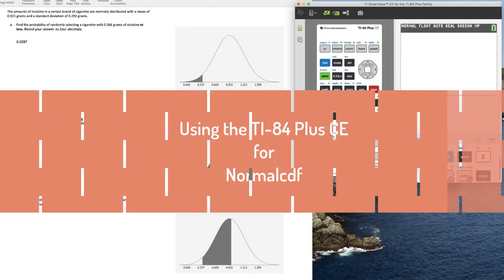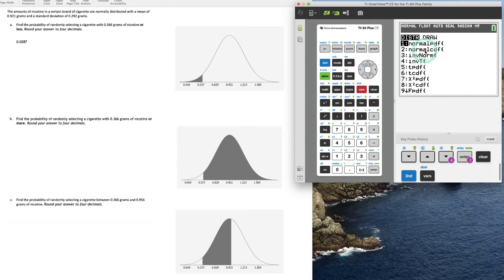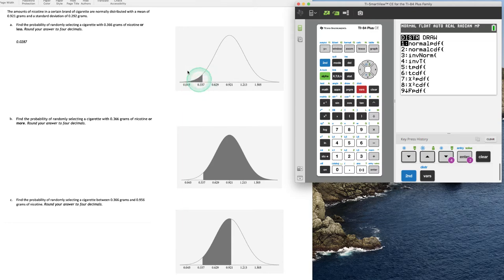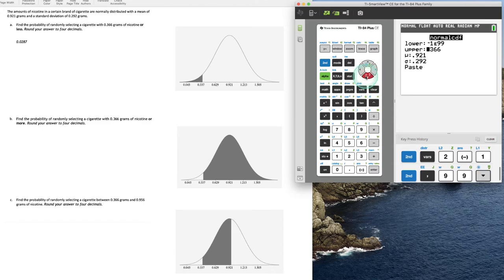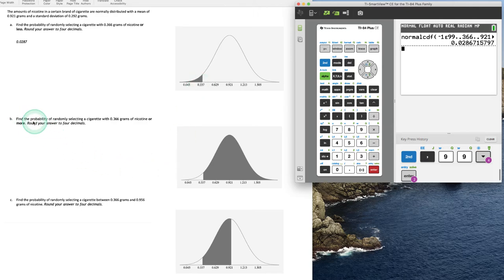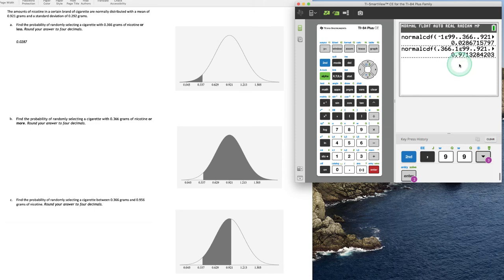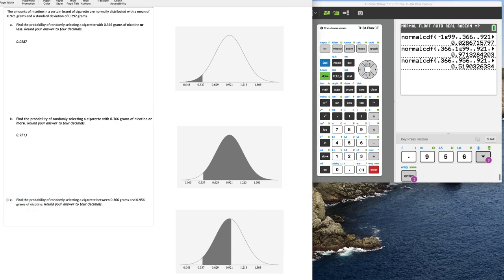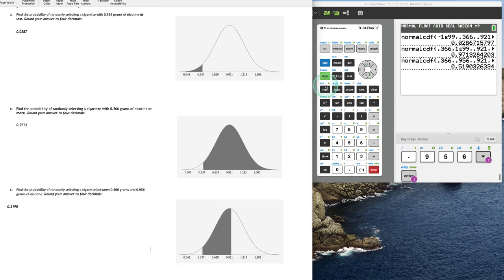TI84PlusCE_Normalcdf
This video demonstrates finding the probability or area under the normal distribution curve using the normalcdf function in the TI-84 Plus CE calculator. Includes examples for left and right tails, and in between two values.